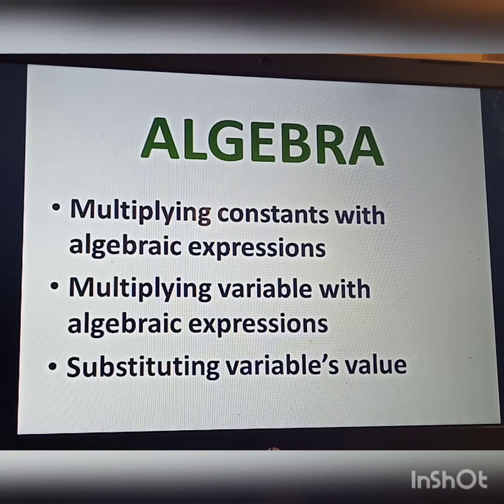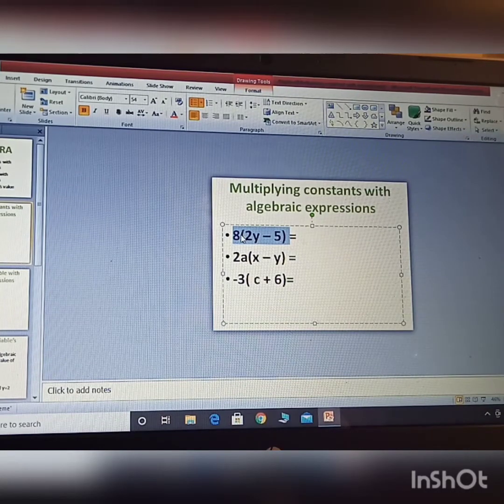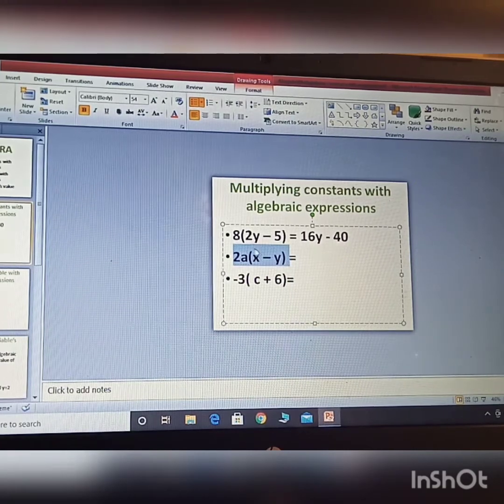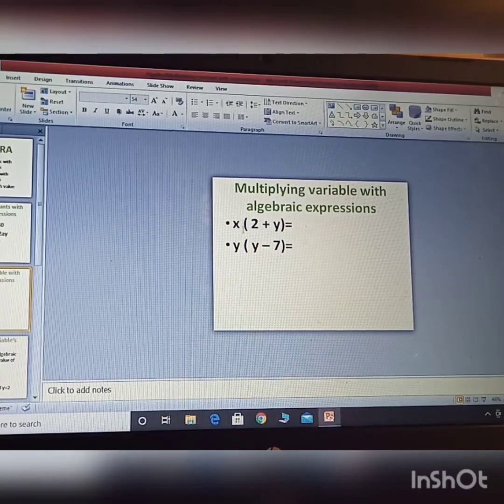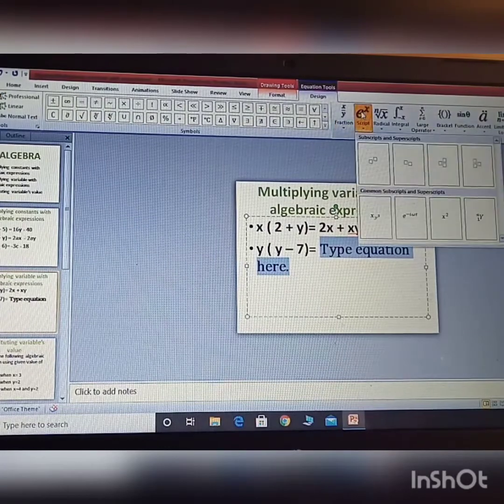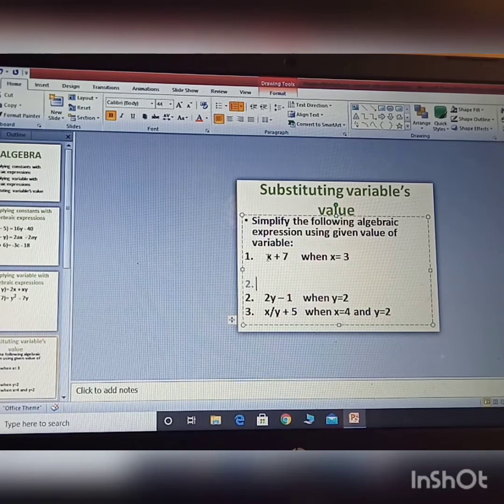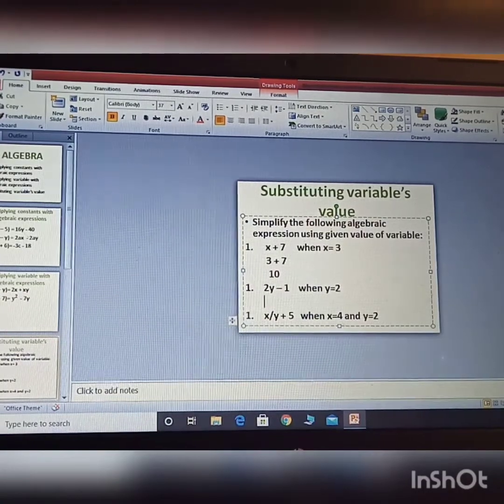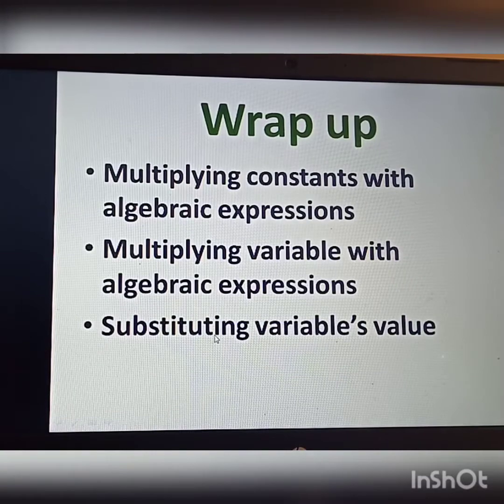Multiplying constant, variable with Expression. Substituting Variable's Value in Expression.